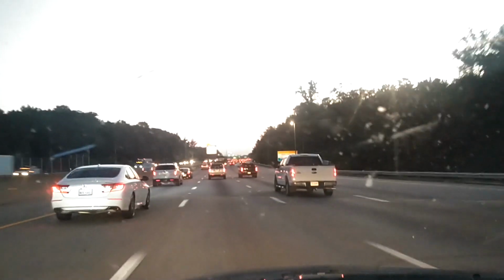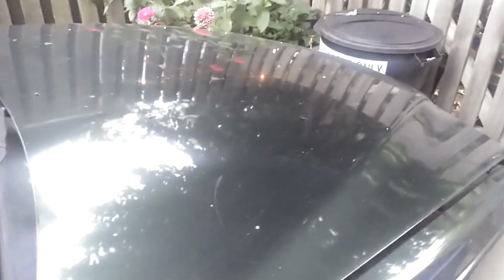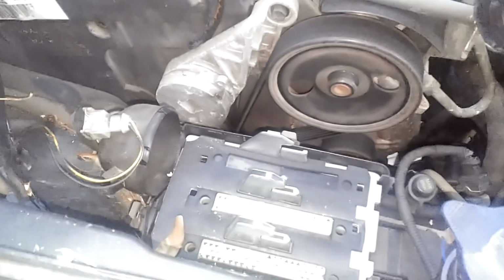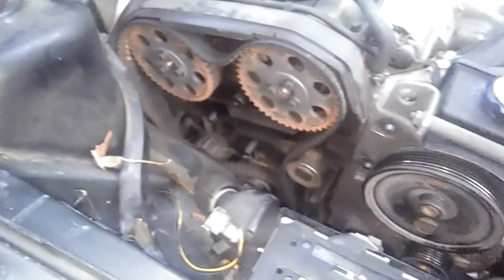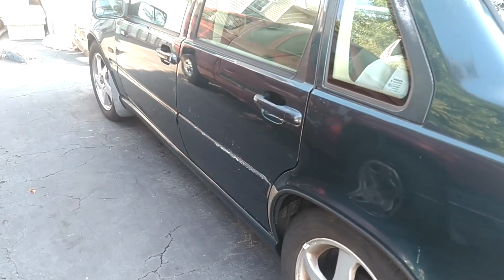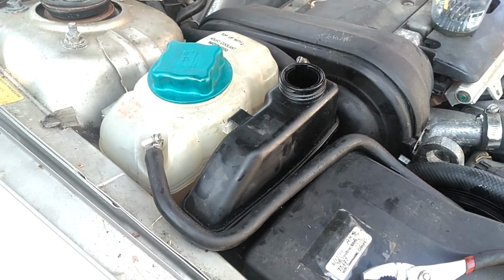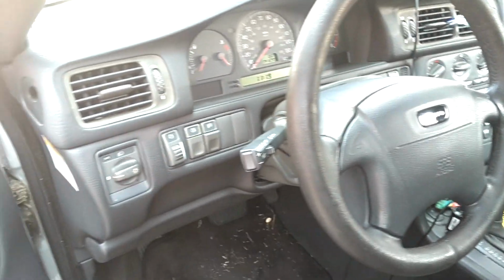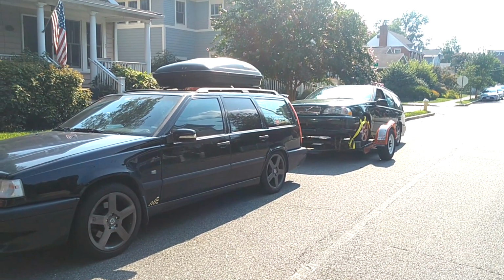Long day in VA, ended up in PA. Checked timing on Betsy, replaced broken trim, seat, etc. - HOWR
Started out the day in Fredericksburg VA and ended my day in Belle Vernon PA.